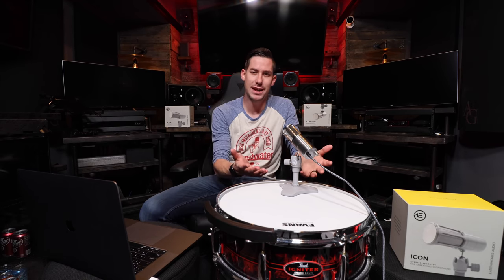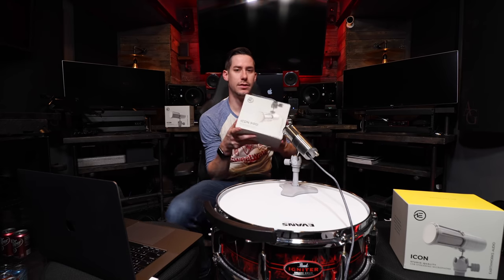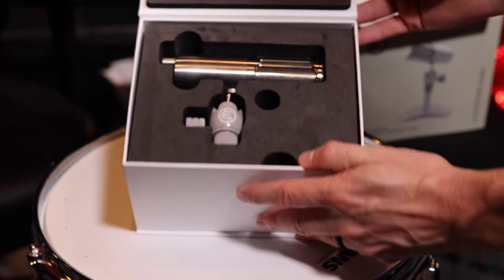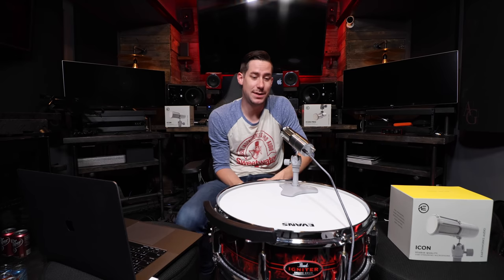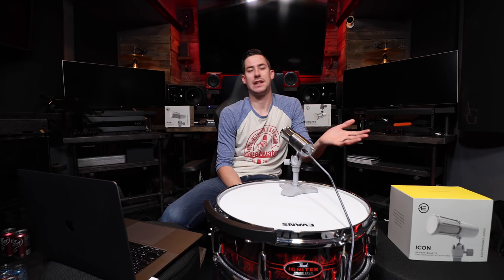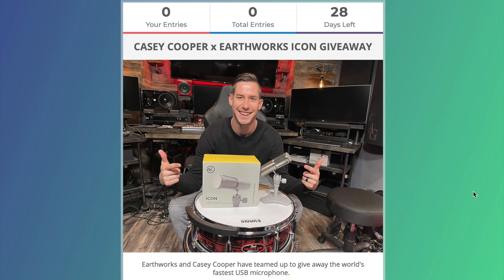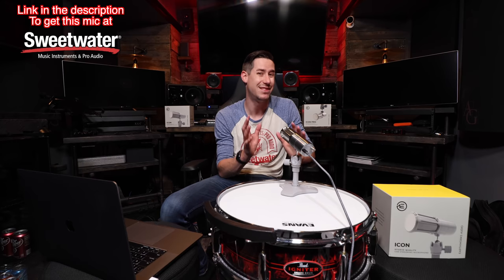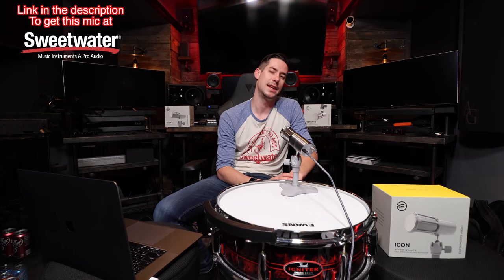My New Favorite Microphone GIVEAWAY! - Earthworks Audio ICON USB